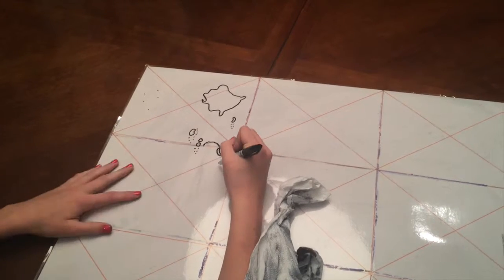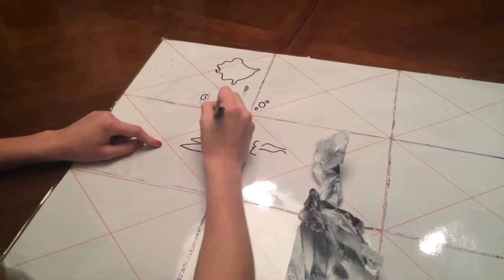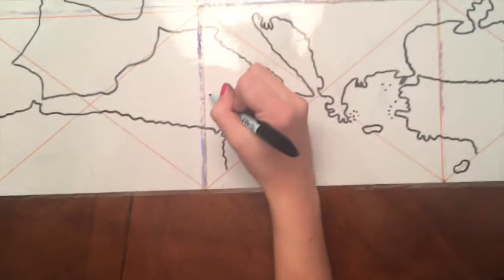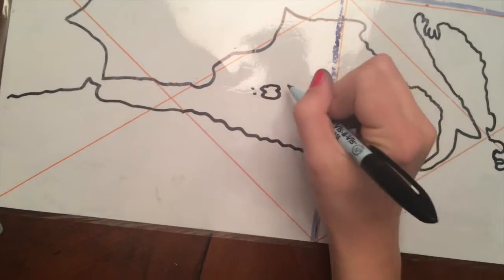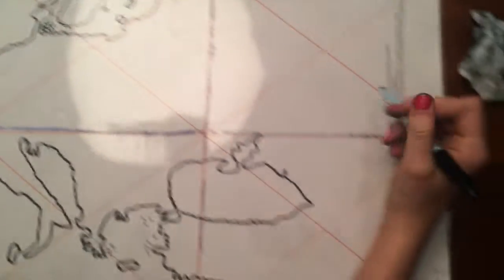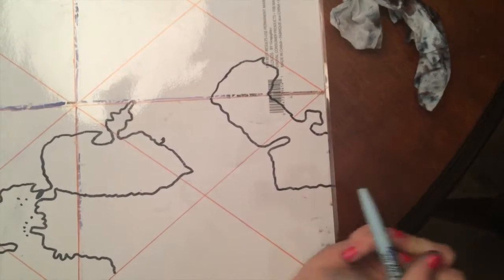Europe Map Lexi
Alexis R. AP Euro